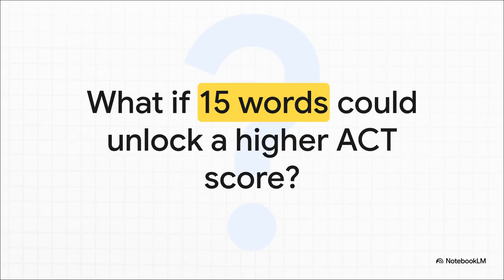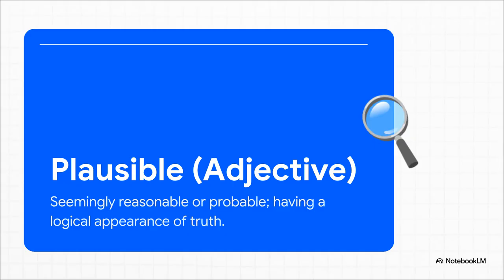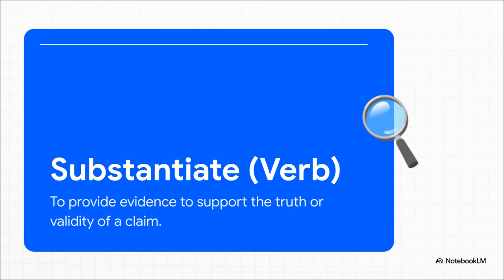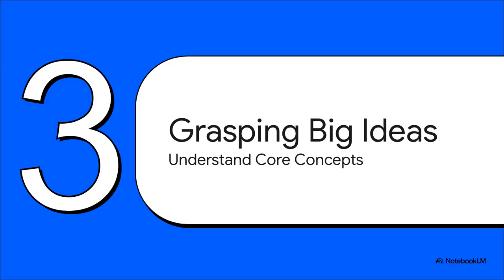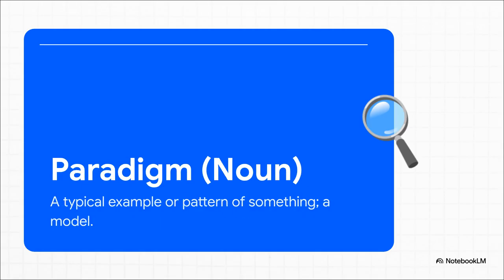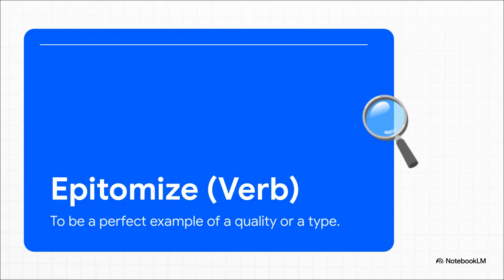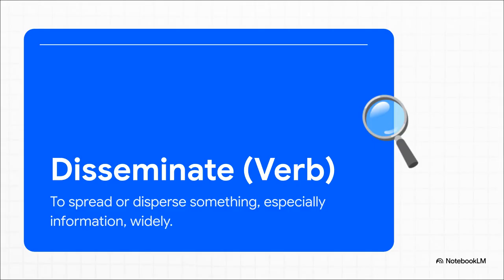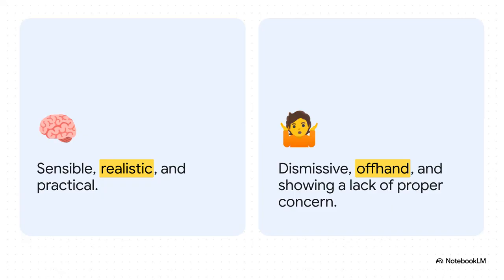Unlocking the ACT